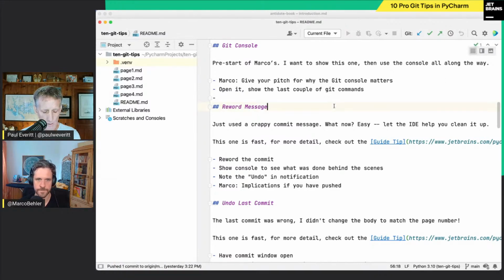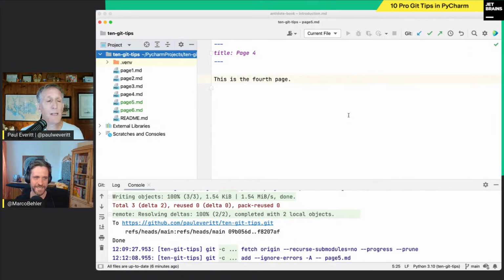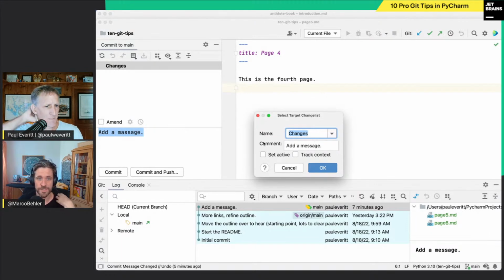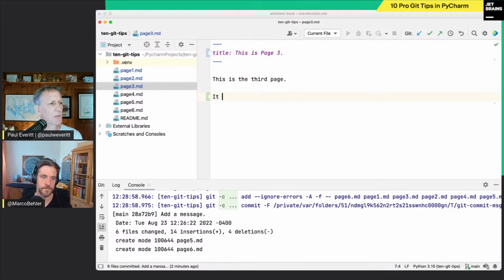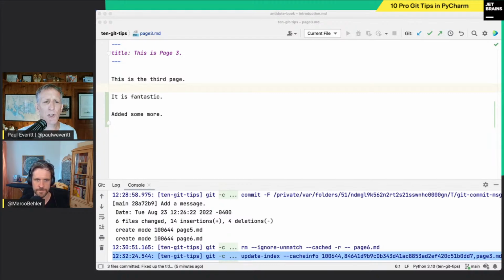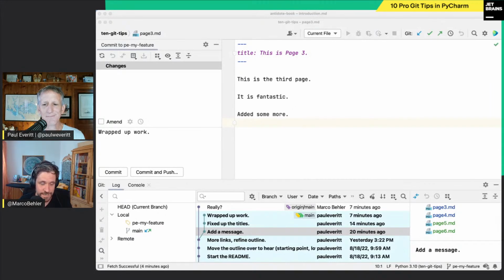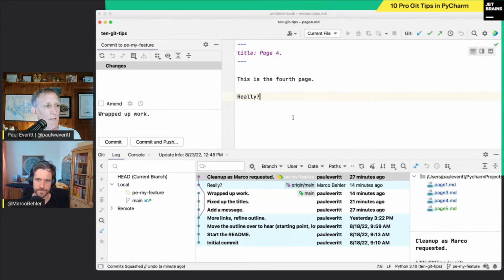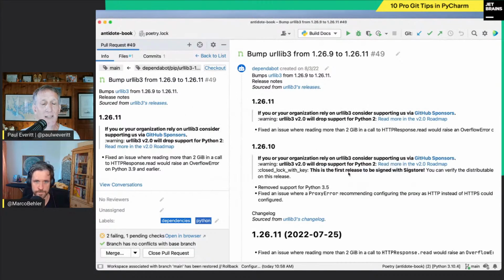10 Pro Git Tips in PyCharm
Do you work on Git repos in PyCharm and wonder: "Am I doing it right?" Want to get the real-deal answers on what Git workflow you should use, and how to drive that from PyCharm like a ninja?

Join JetBrains advocate Marco Behler as he guides Paul through development workflows without screwing up his repository. Joy for all, and the last two tips will come from the PyCharm community -- so send us your suggestions!
Speaker: Marco Behler